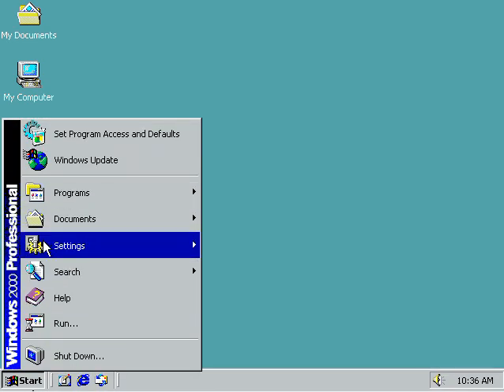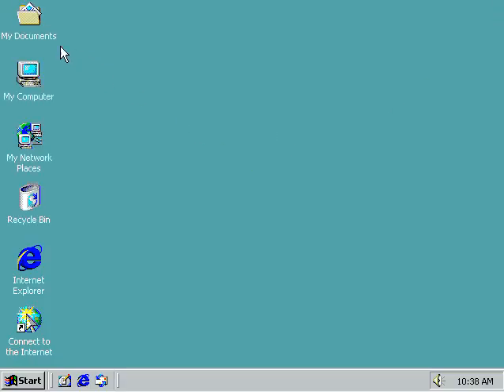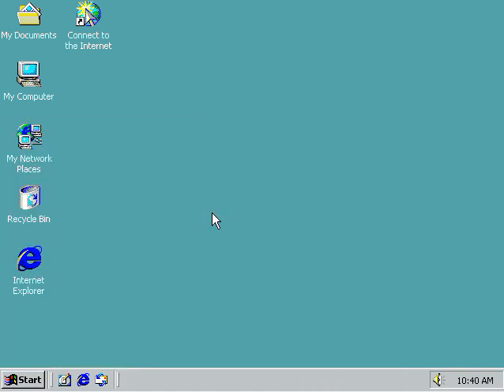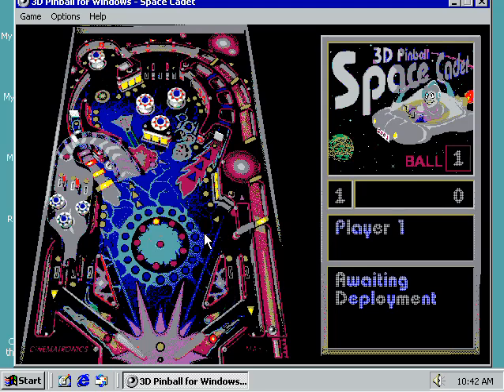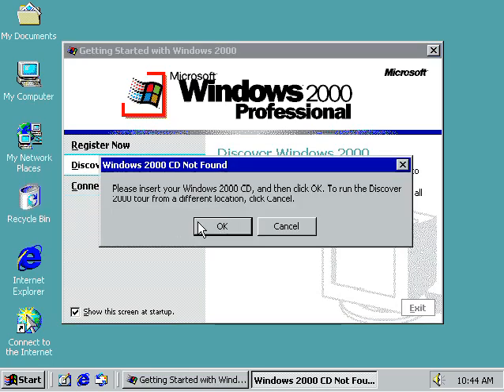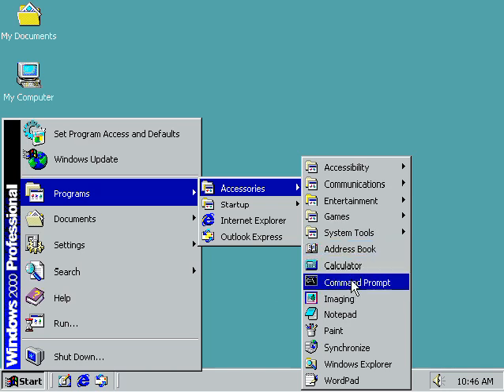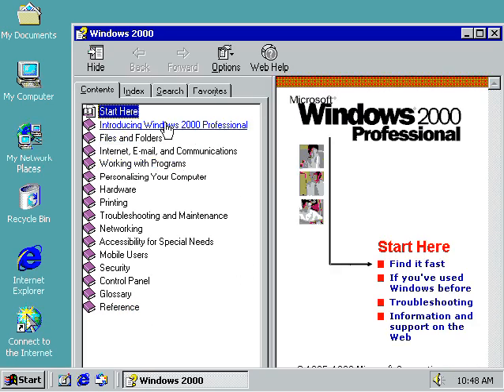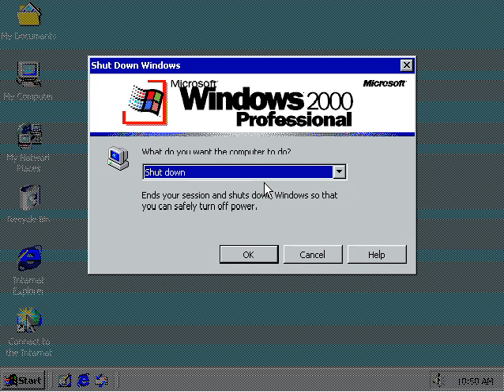Exploring Windows 2000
Windows 2000 was based on the NT kernel which was for professional and business use.